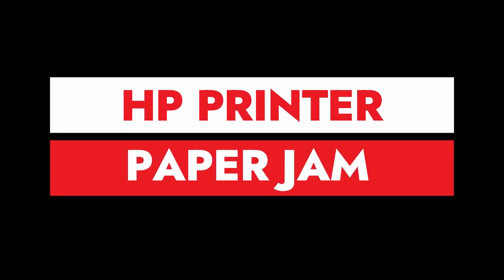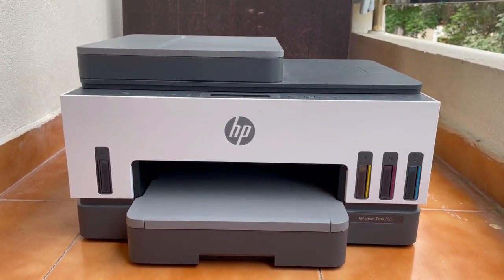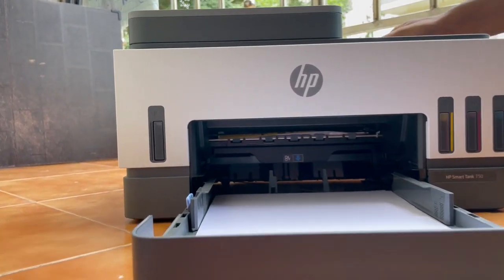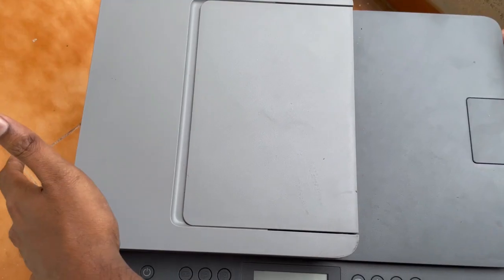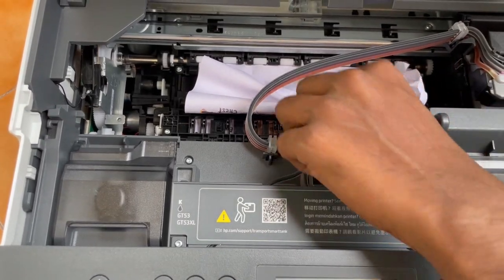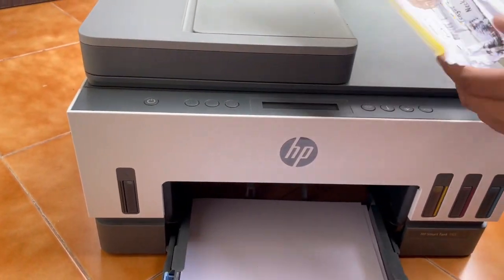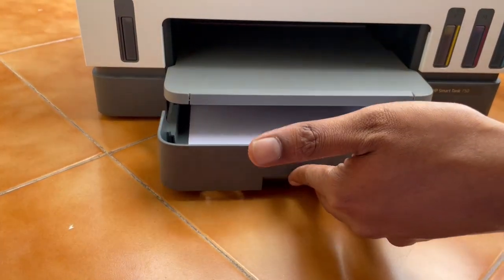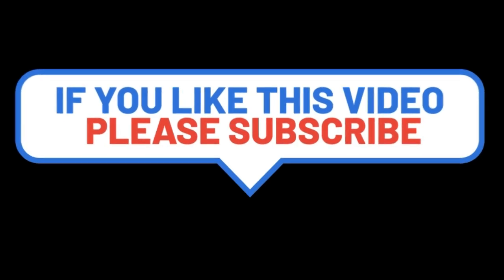How to remove paper jam in printer